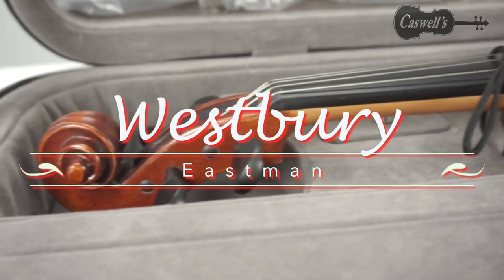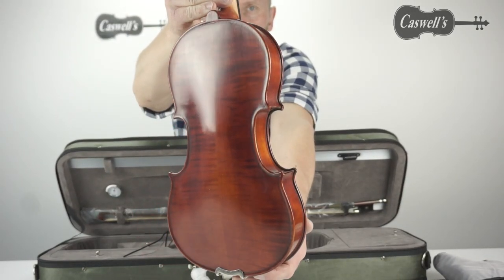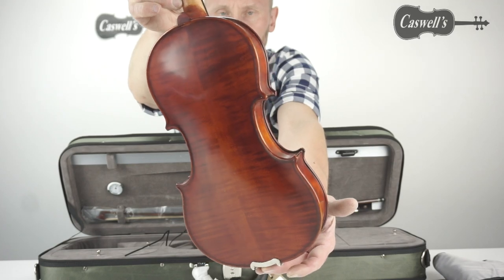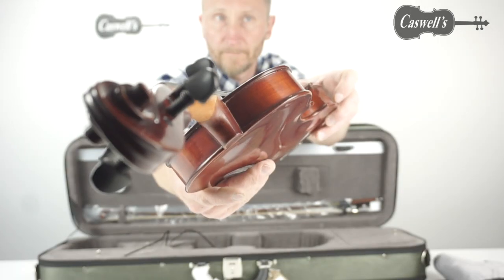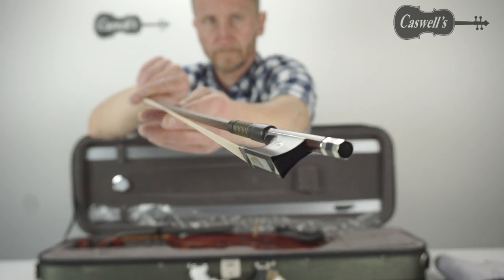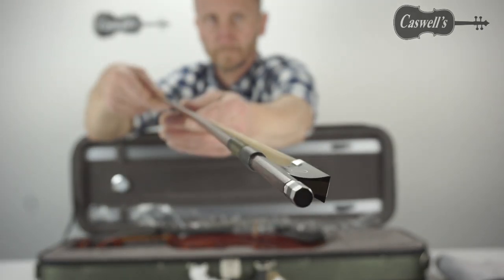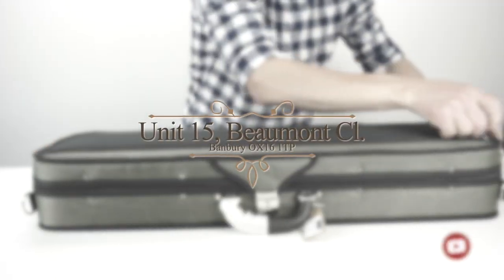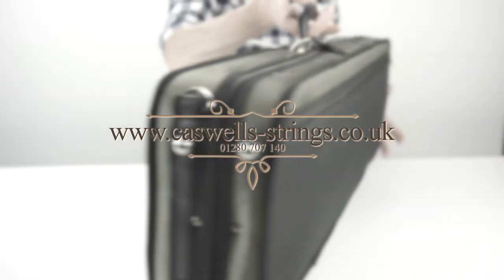Eastman Westbury Violin outfit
Welcome to our new Violin video series. This series will give you a good idea of the different instruments that we have to offer.
To get yours follow a link bellow